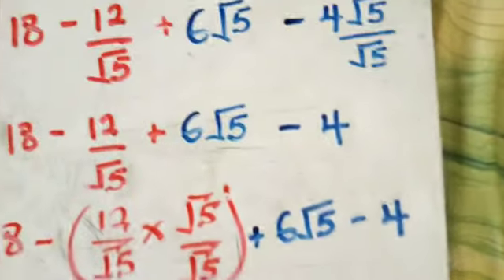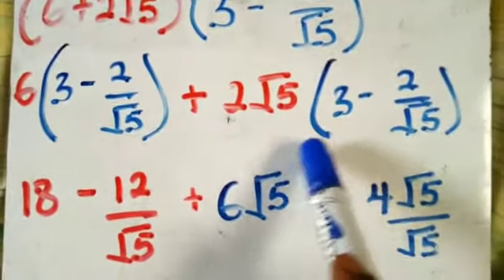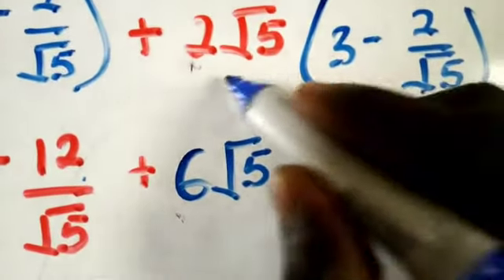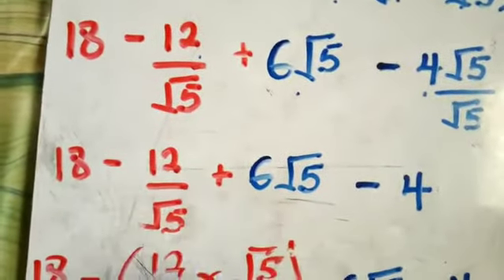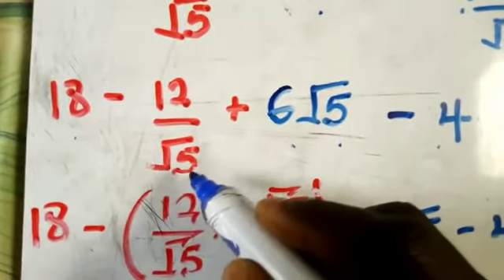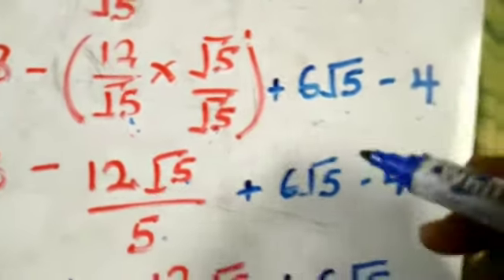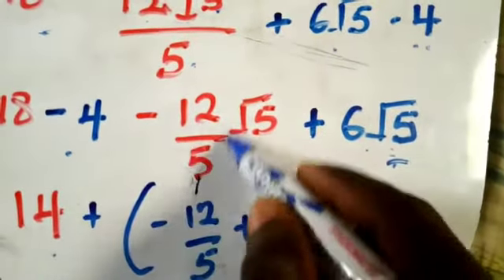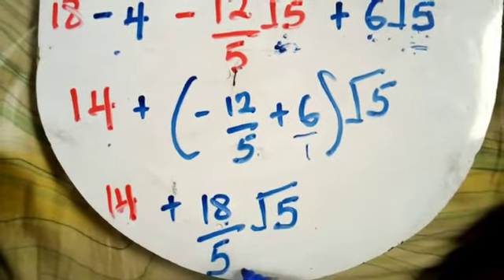How to solve Surds Exams Questions | Step - by - Step.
Here is a pure surd exams questions and answers.